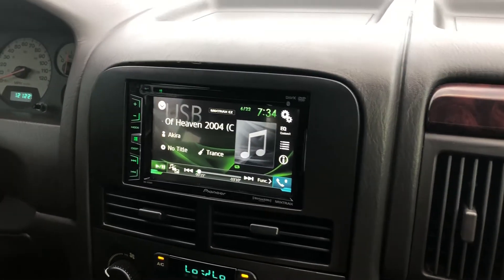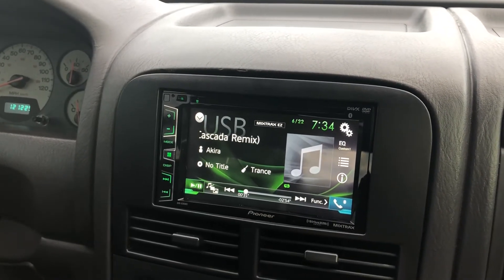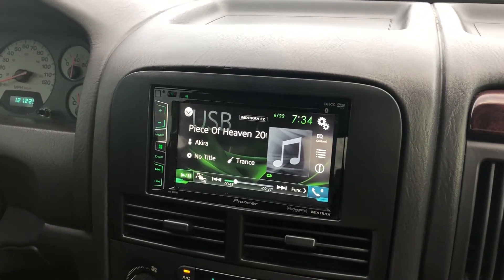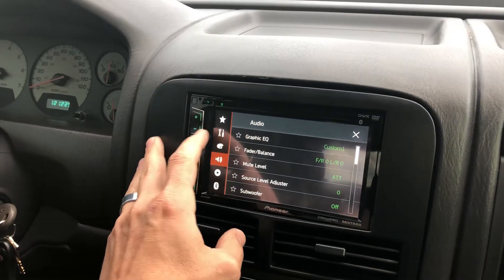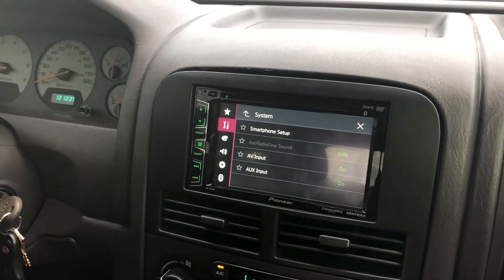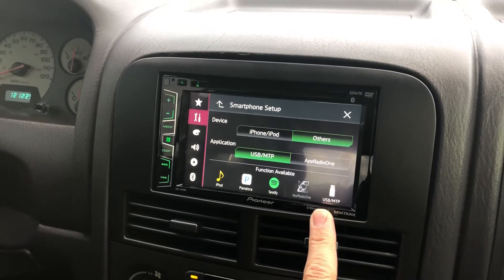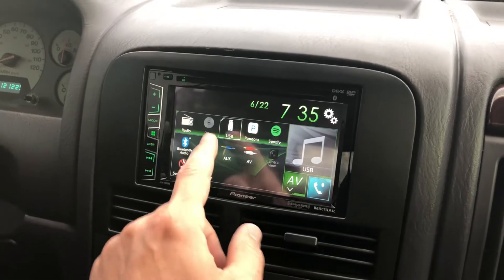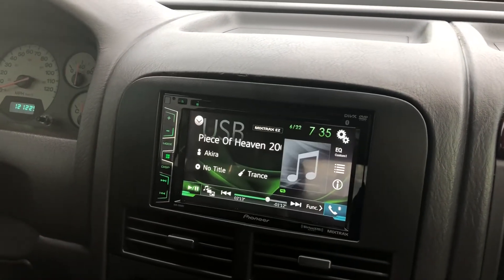Pioneer USB Fix: USB Not Recognized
If you bought a Pioneer radio, and it is not recognizing the USB when plugged in, try this!

First, make sure you have a USB that is formatted to FAT32. Then go to the settings menu that you see in the video.